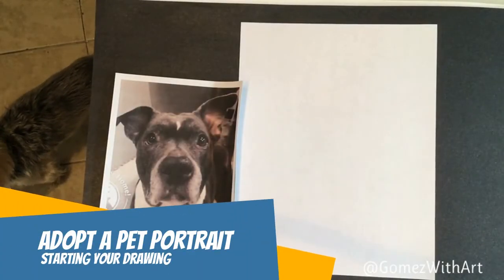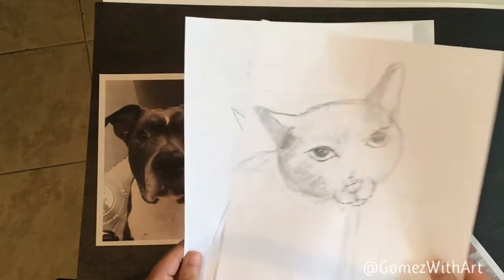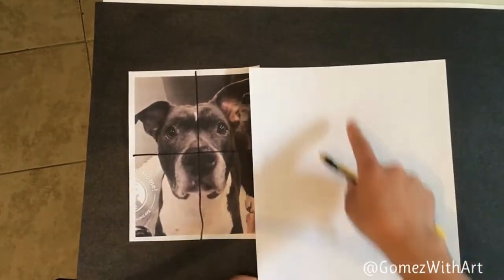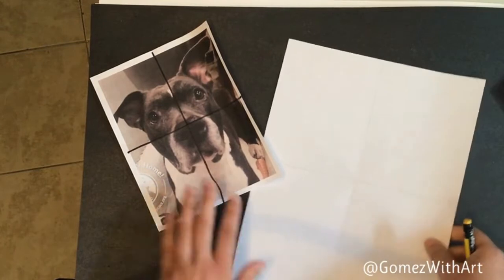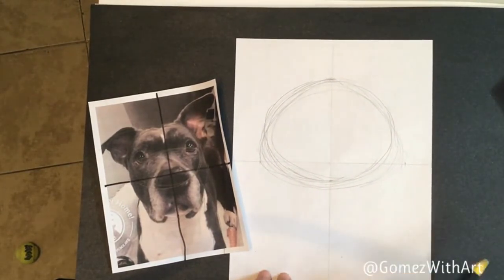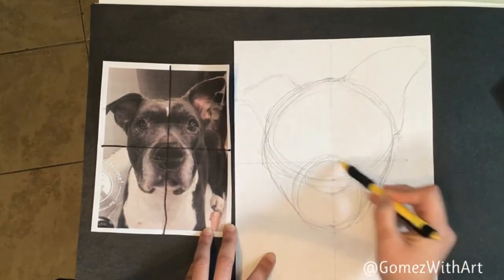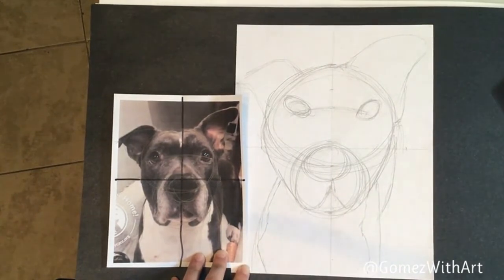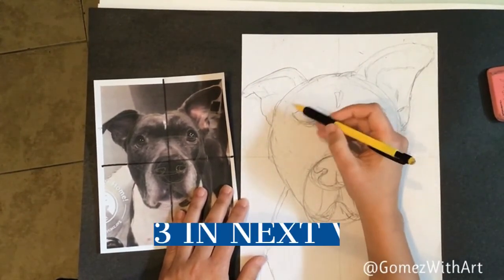Adopt a Pet Portrait Demo - Part 2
This video will show you how to break down the image of your drawing into simple shapes and use a simple grid tp help with placement and proportion.